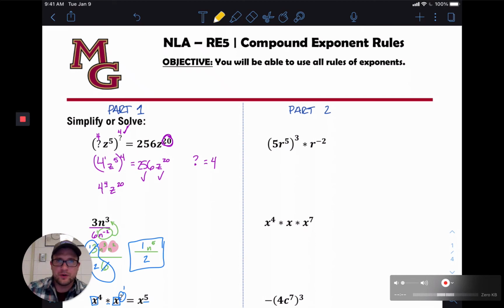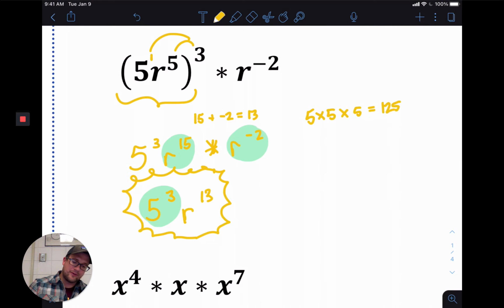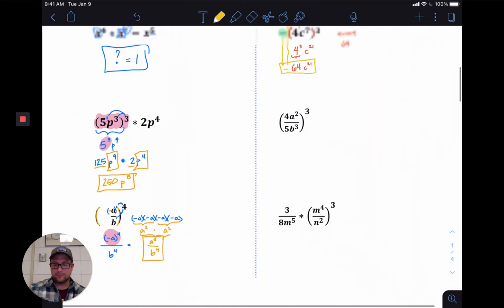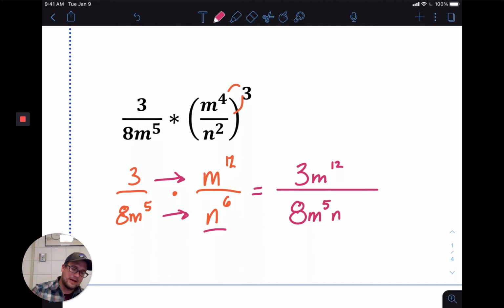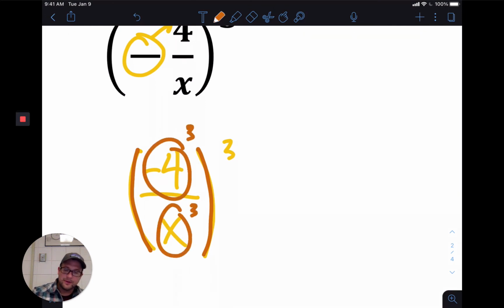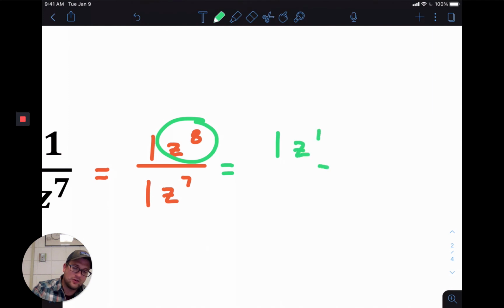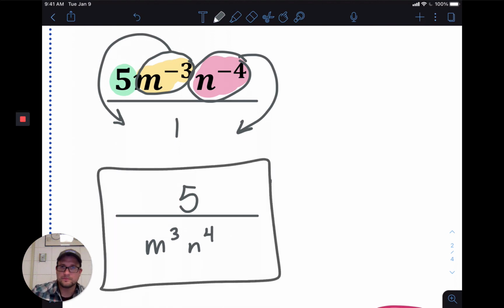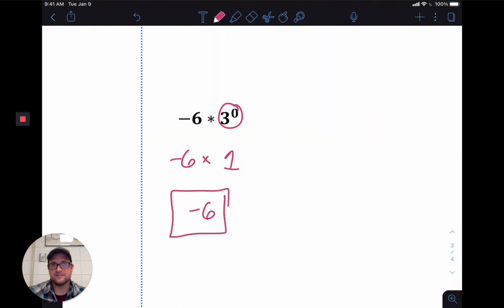NLA - RE5 | (Part 2) Compound Exponent Rules